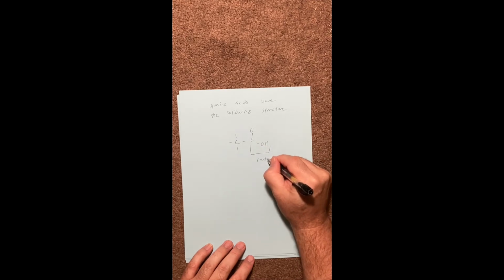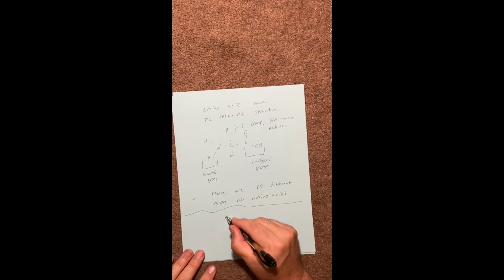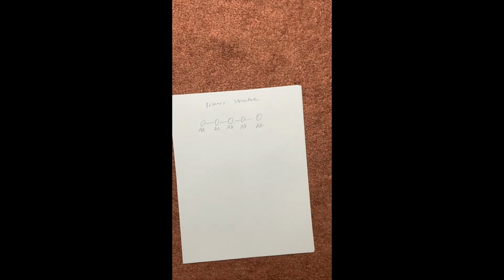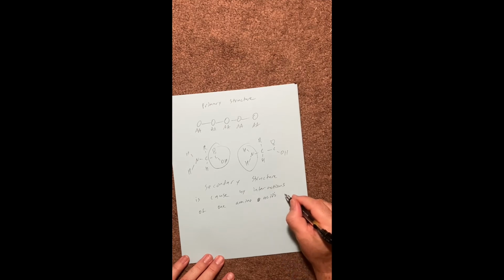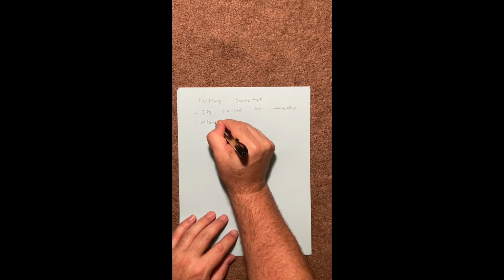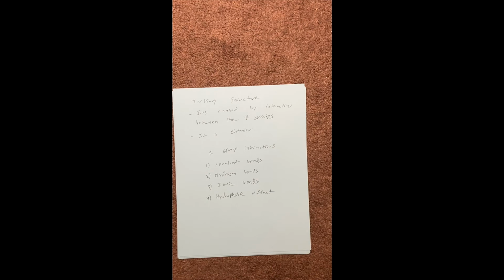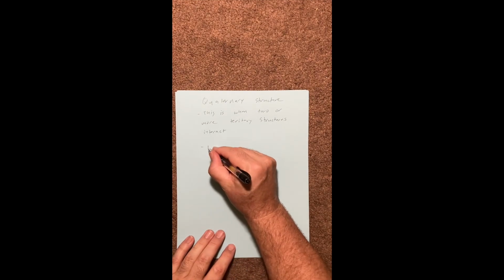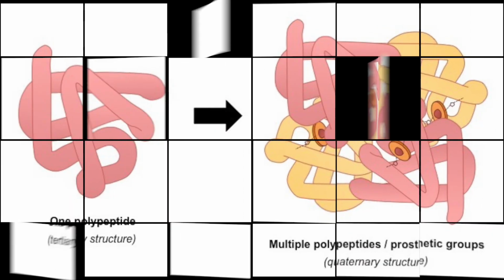Lipids and Proteins (Part II)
This is the second video for our Lipids and Proteins power point